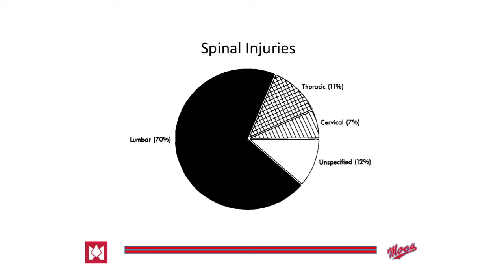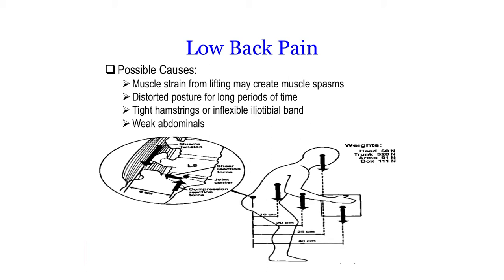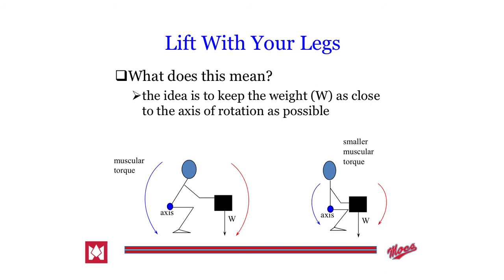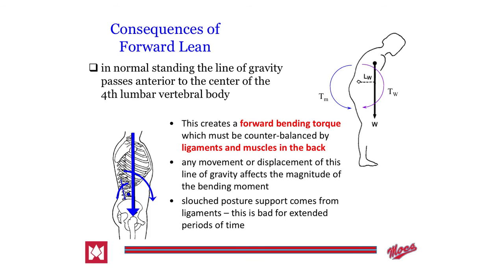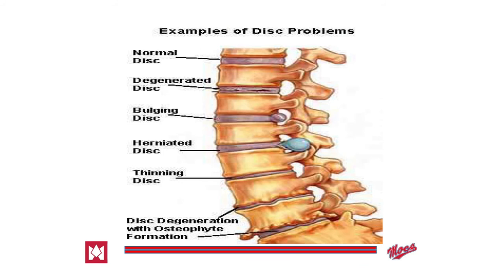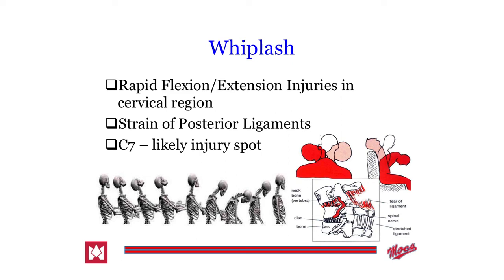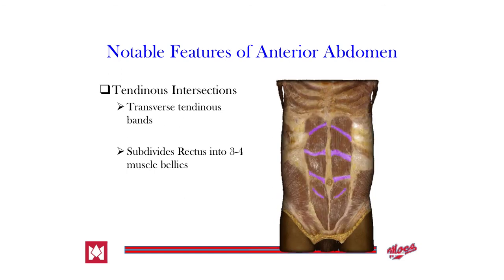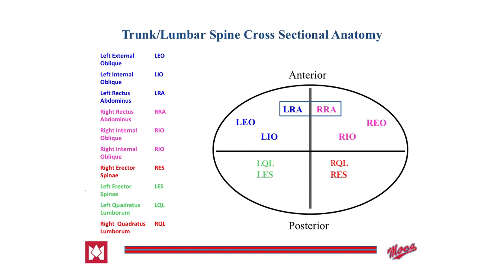Lecture 9 - Spine & Pelvic Girdle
00:00 Slide 1
01:06 Slide 2
02:13 Slide 3
03:44 Slide 4
04:58 Slide 5
06:25 Slide 6
07:09 Slide 7
07:43 Slide 8
08:55 Slide 9
10:26 Slide 10
11:14 Slide 11
11:32 Slide 12
11:43 Slide 13
11:59 Slide 14
12:44 Slide 15
13:19 Slide 16
14:34 Slide 17
15:05 Slide 18